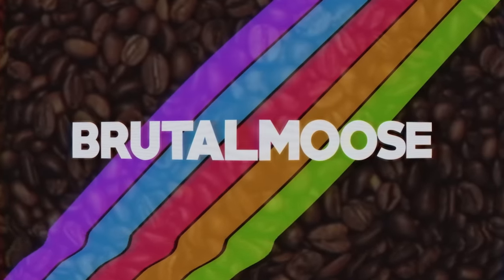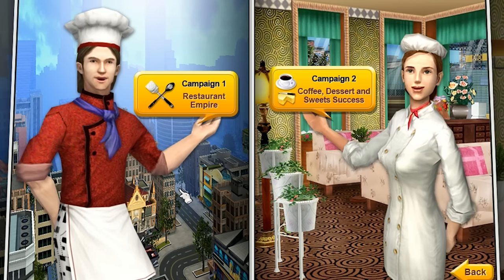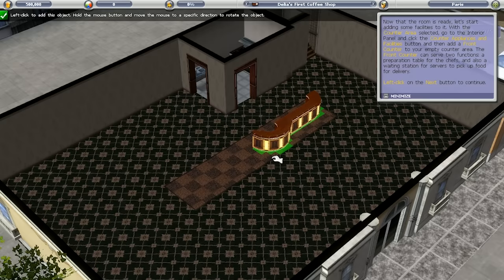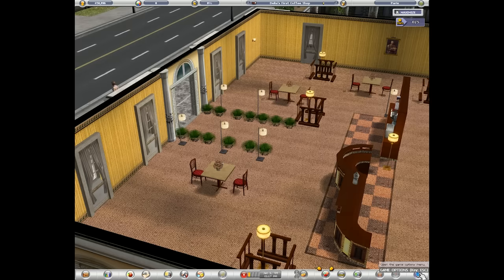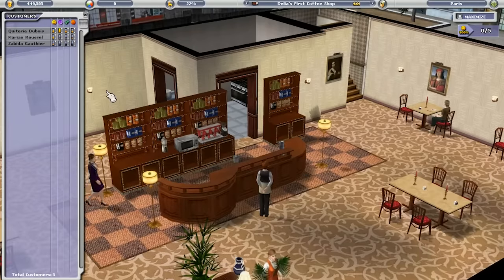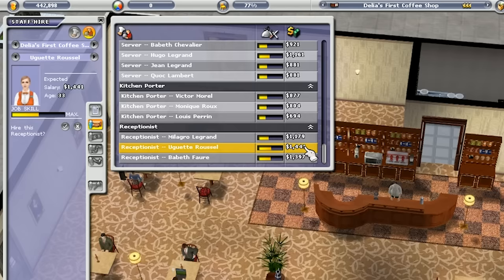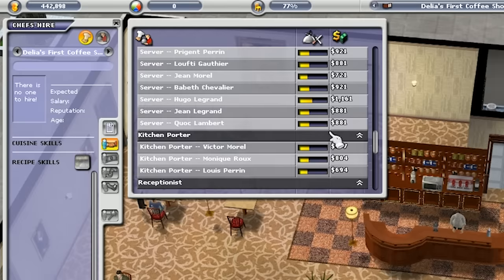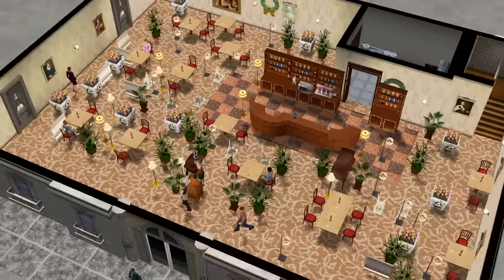Restaurant Empire II - brutalmoose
Ian tries to build another Restaurant Empire.